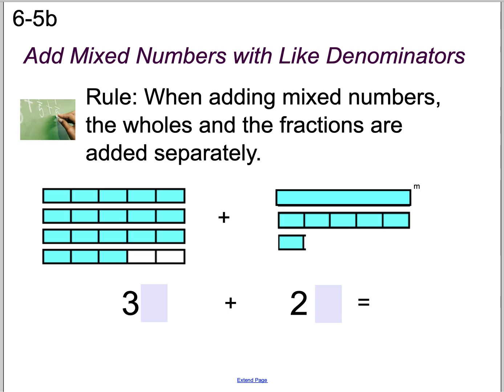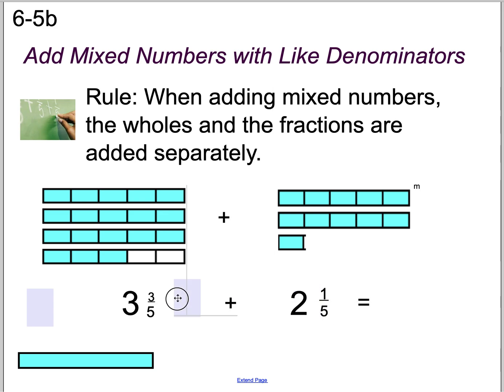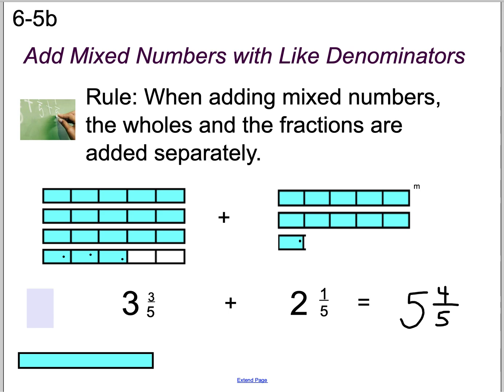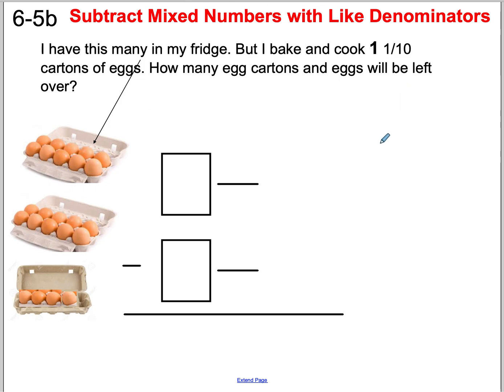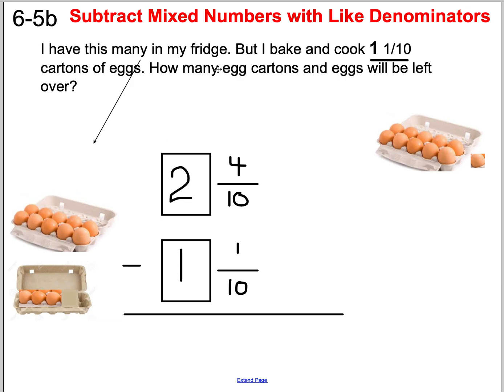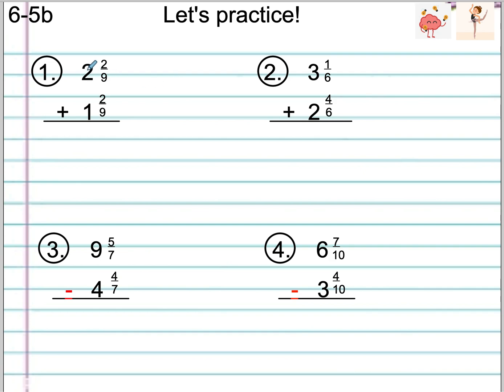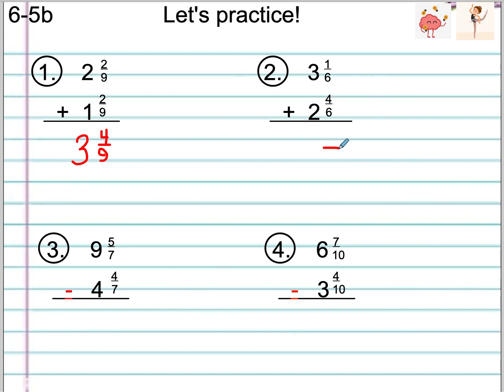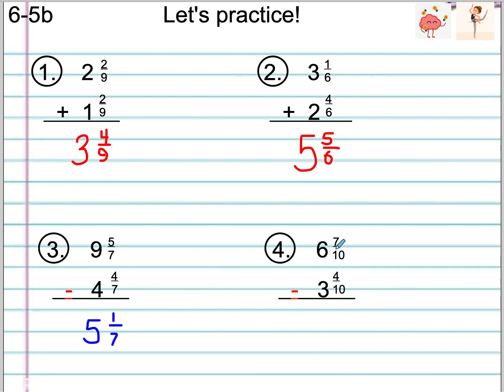Add/Subtract Mixed Numbers (No Regrouping yet)